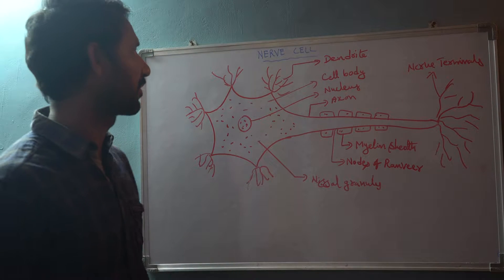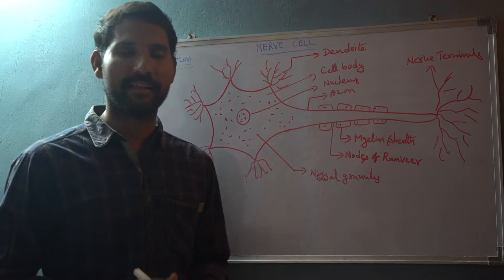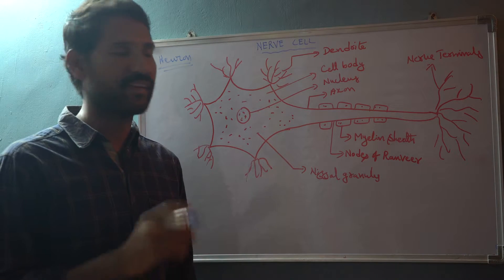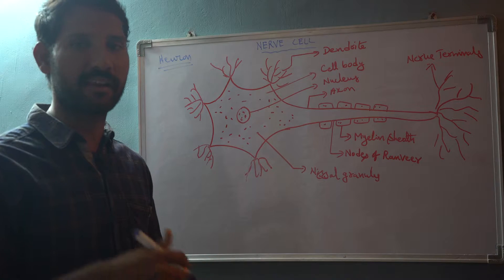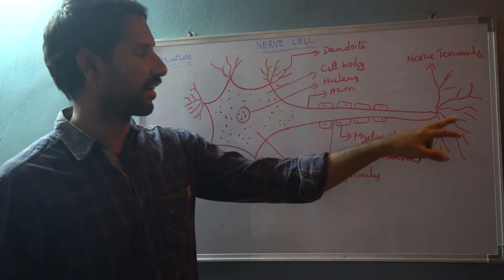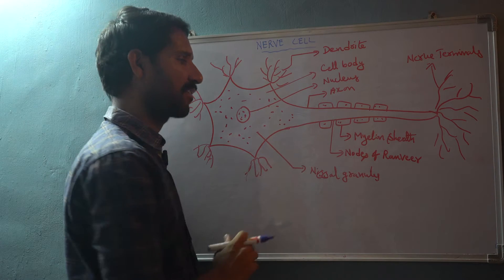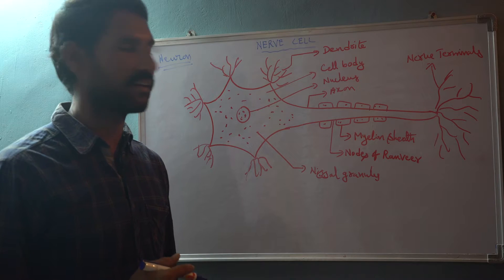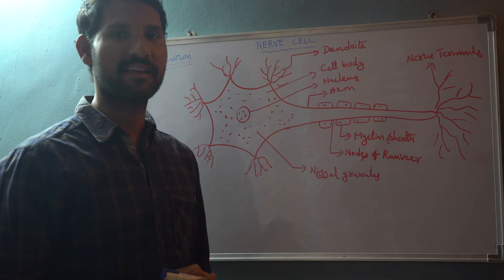Structure of Nerve Cell